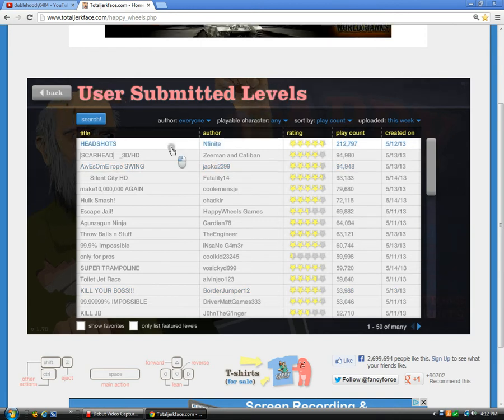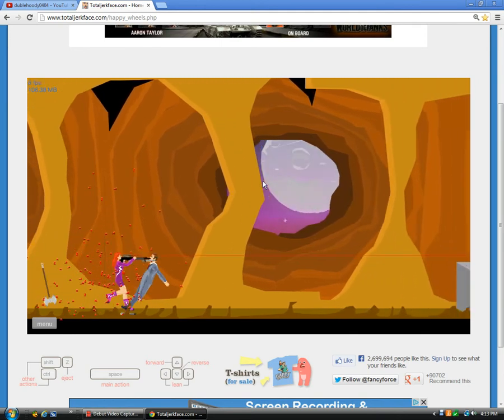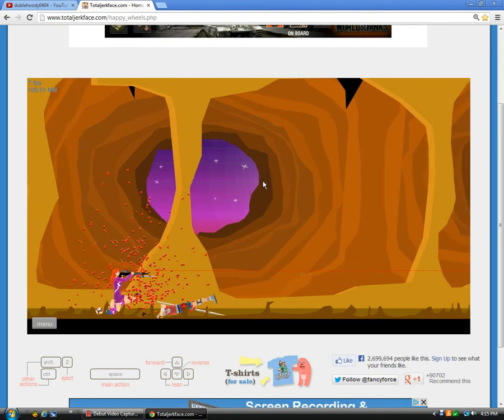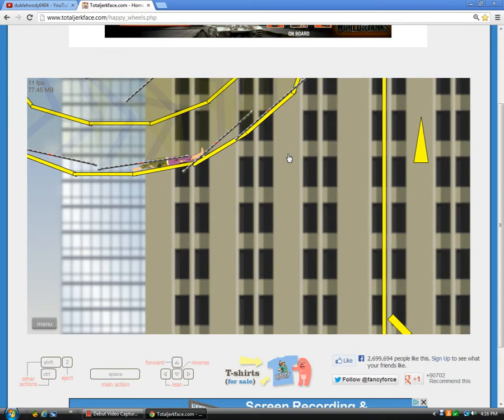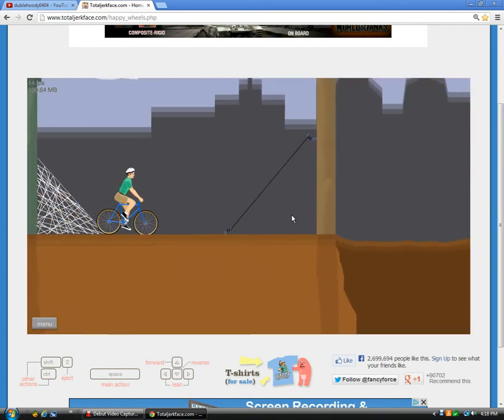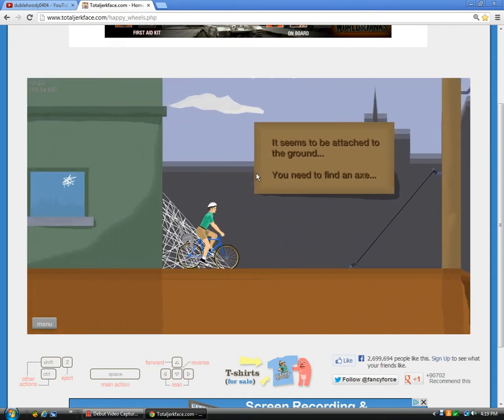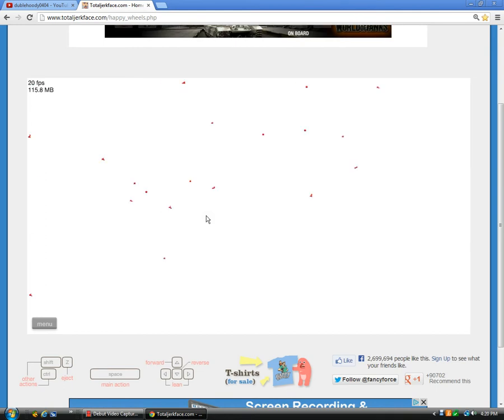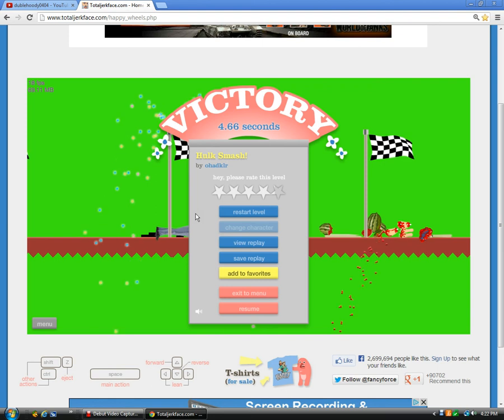Ax pole murder!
This is my first episode. Sorry about the audio, it's a bit broken.